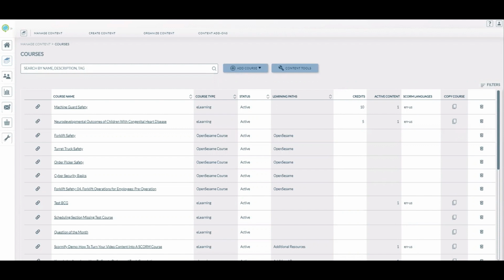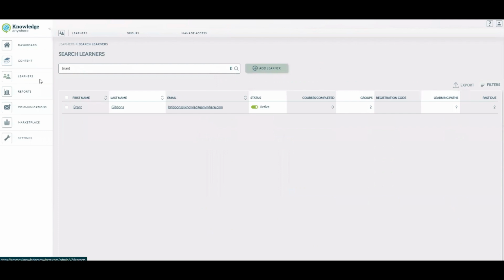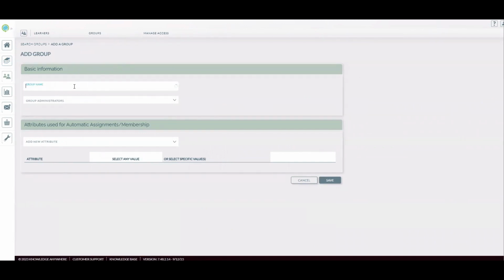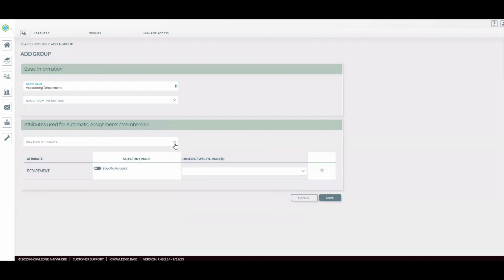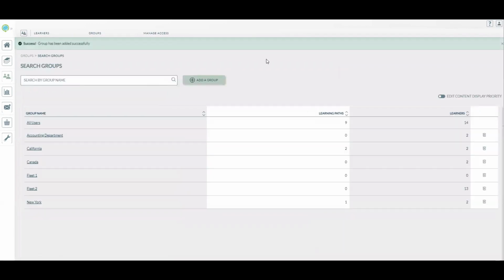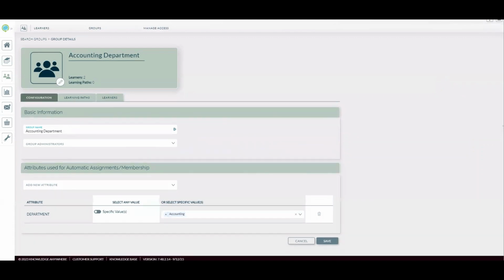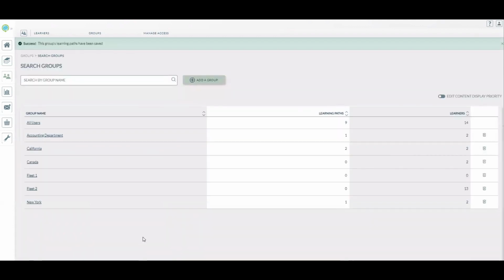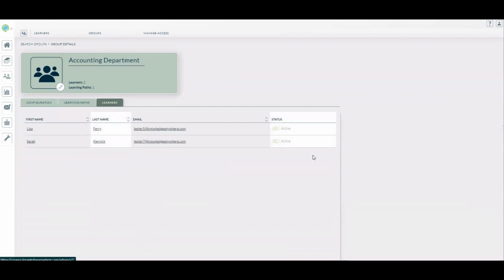How to Create a Group Within Knowledge Anywhere's LMS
Want to know how to set up a group in the Knowledge Anywhere's Admin LMS? Take a few minutes to watch this tutorial to see how.